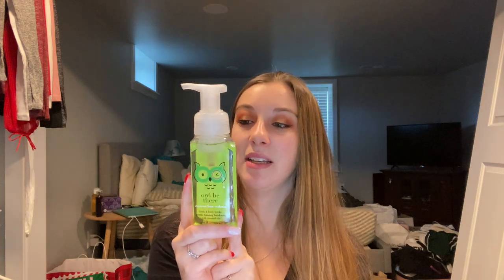HUGE HOLIDAY BATH AND BODY WORKS HAUL|| COLLECTIVE AND CANDLE DAY HAUL|| DECEMBER 2020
In today's video, I share with you a super exciting collective haul! Over the past couple of months, I've been collecting products from Bath and Body Works! Today I'm sharing my products from November, December, Black Friday, and Candle Day!!

Don’t Forget to Earn Cashback!!
Get cash back for shopping at your favorite stores!

My subscribers mean everything to me and I truly love each and every one of you! I hope you stay and enjoy watching my past and future videos!